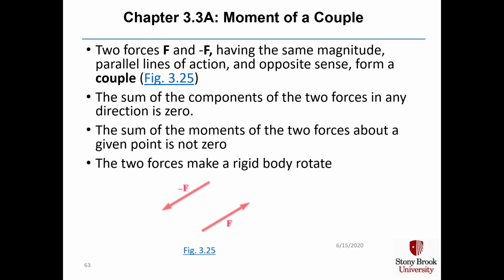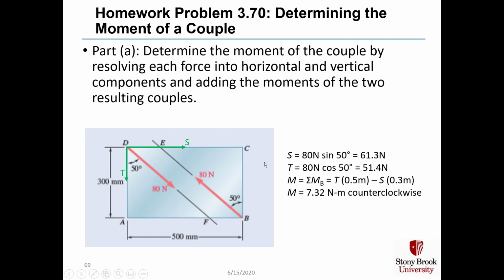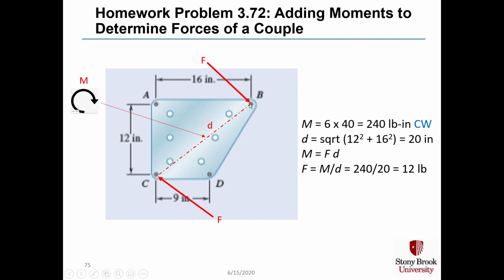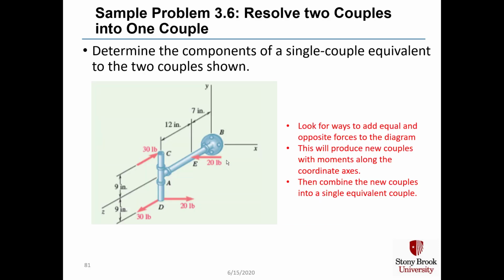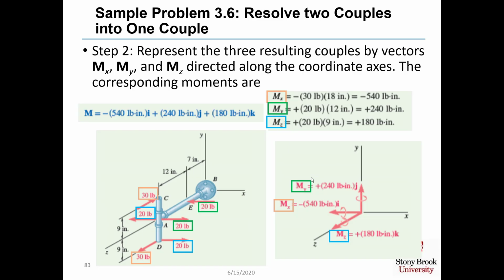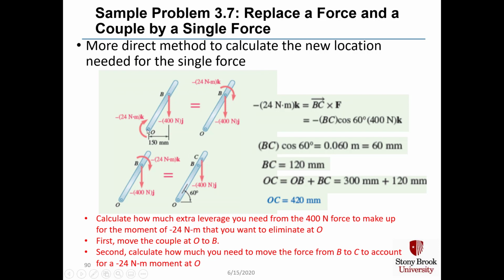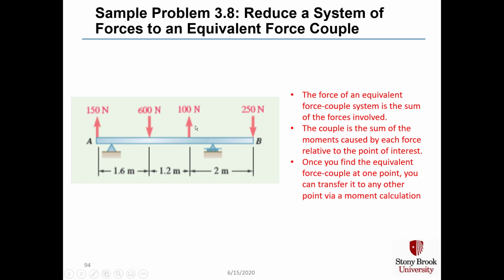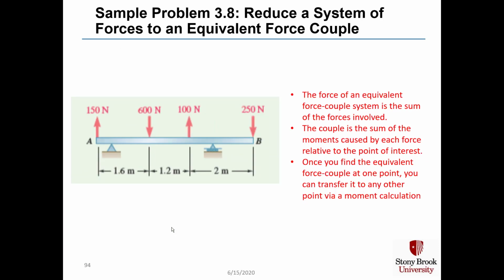MEC260 Chapter 3 part 2